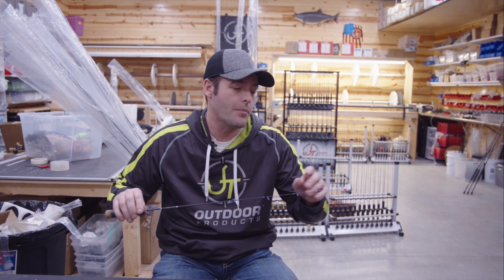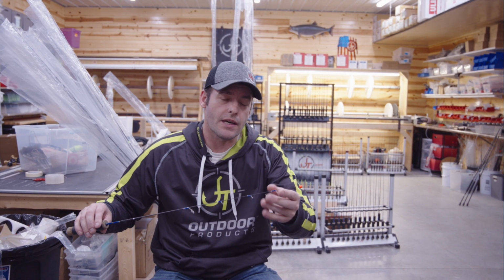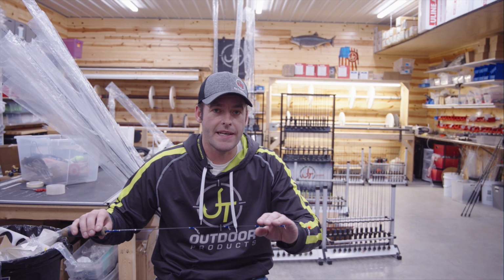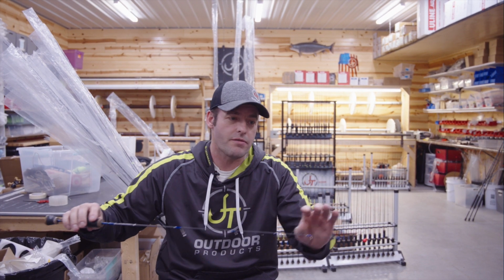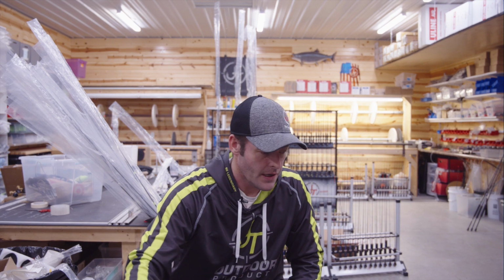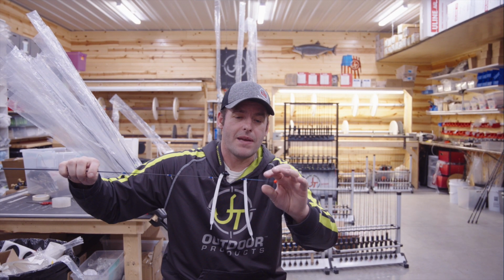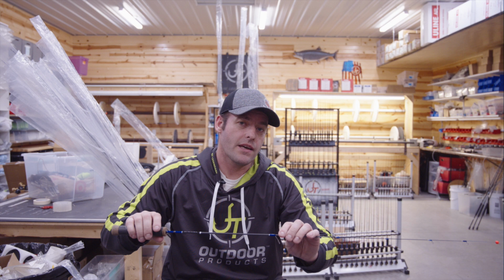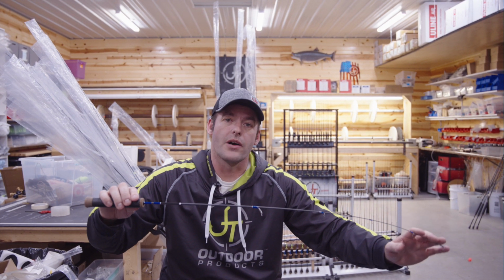Rod Selection: The Panhandler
When it comes to panfishing we offer many different options. On this episode of Shop Talk Joe Bricko breaks down the three Panhandlers models and how to effectively use them to put more fish topside.